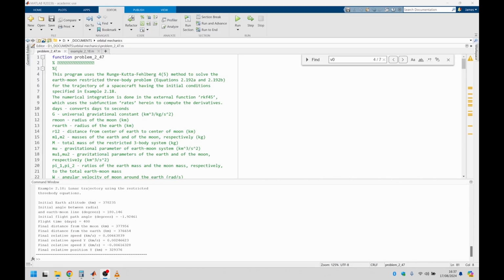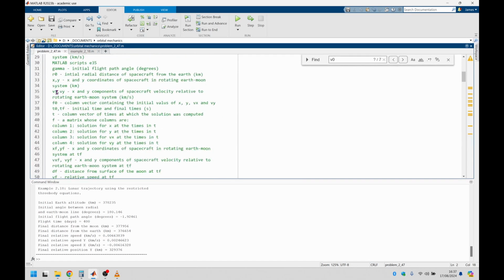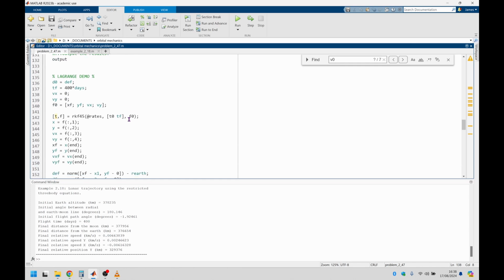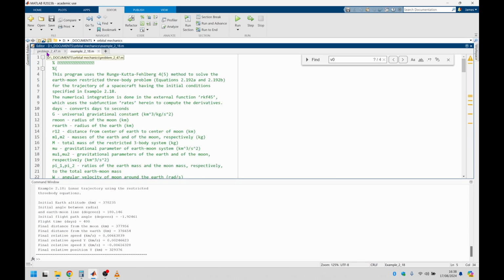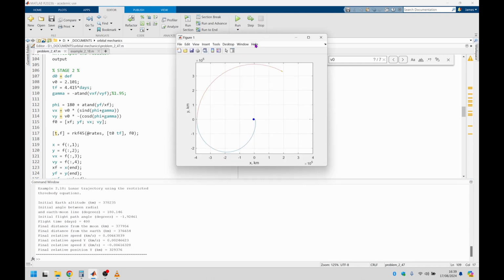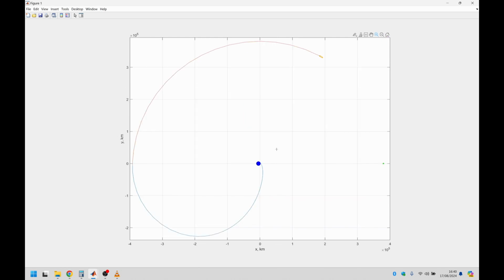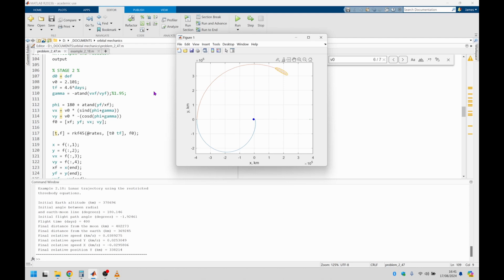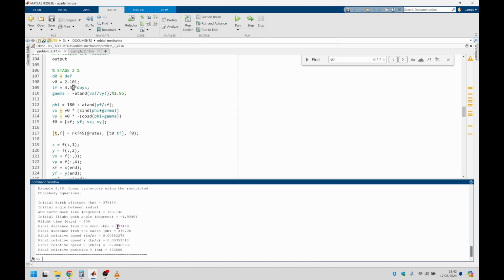Problem 2.47. Earth-moon transfer to Lagrange 4 via L3. Orbital Mechanics for Engineering Students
Earth-moon transfer to Lagrange point 4 via L3. Orbital Mechanics for Engineering Students by Howard D Curtis 4th Edition.

After making this video I went back and worked out a direct transfer from earth to L4. It took me a while to get intuition for the behaviour of the orbit with respect to the different starting conditions. This will come in handy If you ever need to go to L4 via L3 on your holidays.

Write a program, like that for Example 2.18, to compute the trajectory of a spacecraft using the
restricted three-body equations of motion. Use the program to design a trajectory from the earth
to the earth–moon Lagrange point L4, starting at a 200-km altitude burnout point. The path
should take the coasting spacecraft to within 500 km of L4 with a relative speed of not more than
1 km/s

function problem_2_47
clear all; close all; clc
days = 24*3600;
G = 6.6742e-20;
rmoon = 1737;
rearth = 6378;
r12 = 384400;
m1 = 5974e21; %mass earth
m2 = 7348e19; %mass moon
M = m1 + m2;
pi_1 = m1/M;
pi_2 = m2/M;
mu1 = 398600;
mu2 = 4903.02;
mu = mu1 + mu2;
W = sqrt(mu/r12^3);
x1 = -pi_2*r12
x2 = pi_1*r12;
%e36 MATLAB scripts
%...Input data:

% STAGE 1 %
d0 = 200;
phi = 14.397;
r0 = rearth + d0
v0 = 10.9317
gamma =27.25
t0 = 0;
tf =  5.22916*days;
x = r0*cosd(phi) + x1;
y = r0*sind(phi);
vx = v0 * (sind(phi+gamma))
vy = v0 * -(cosd(phi+gamma))
f0 = [x; y; vx; vy];
%...Compute the trajectory:
[t,f] = rkf45(@rates, [t0 tf], f0);

x = f(:,1);
y = f(:,2);
vx = f(:,3);
vy = f(:,4);
xf = x(end)
yf = y(end)
vxf = vx(end);
vyf = vy(end);

def = norm([xf - x1, yf - 0]) - rearth;
df = norm([xf - x2, yf - 0]) - rmoon;
vf = norm([vxf, vyf]);
%...Output the results:
output

% STAGE 2 %
d0 = def
v0 = 2.101;
tf = 4.44*days;
gamma = -atand(vxf/vyf);%1.95;

phi = 180 + atand(yf/xf);
vx = v0 * (sind(phi+gamma))
vy = v0 * -(cosd(phi+gamma))
f0 = [xf; yf; vx; vy];

x = f(:,1);
y = f(:,2);
vx = f(:,3);
vy = f(:,4);
xf = x(end);
yf = y(end);
vxf = vx(end);
vyf = vy(end);

vf = norm([vxf, vyf]);
%...Output the results:
output

% LAGRANGE DEMO %
d0 = def;
tf = 400*days;
vx = 0;
vy = 0;

x = f(:,1);
y = f(:,2);
vx = f(:,3);
vy = f(:,4);
xf = x(end);
yf = y(end);
vxf = vx(end);
vyf = vy(end);

vf = norm([vxf, vyf]);
%...Output the results:
output
return
function dfdt = rates(t,f)
x = f(1);
y = f(2);
vx = f(3);
vy = f(4);
r1 = norm([x + pi_2*r12, y]);
r2 = norm([x - pi_1*r12, y]);
ax = 2*W*vy + W^2*x - mu1*(x - x1)/r1^3 - mu2*(x - x2)/r2^3;
ay = -2*W*vx + W^2*y - (mu1/r1^3 + mu2/r2^3)*y;
dfdt = [vx; vy; ax; ay];
end %rates
function output
fprintf(" ")
fprintf("\n Example 2.18: Lunar trajectory using the restricted")
fprintf("\n threebody equations.\n")
fprintf("\n Initial Earth altitude (km) = %g", d0)
fprintf("\n Initial angle between radial")
fprintf("\n and earth-moon line (degrees) = %g", phi)
fprintf("\n Initial flight path angle (degrees) = %g", gamma)
fprintf("\n Flight time (days) = %g", tf/days)
fprintf("\n Final distance from the moon (km) = %g", df)
fprintf("\n Final distance from the earth (km) = %g", def)
% Set plot display parameters
xmin = -4.e5; xmax = 4.e5;
ymin = -20.e3; ymax = 1.e5;
axis([xmin xmax ymin ymax])
axis equal
xlabel("x, km"); ylabel("y, km")
grid on
hold on
%...Plot the earth (blue) and moon (green) to scale
earth = circle(x1, 0, rearth);
moon = circle(x2, 0, rmoon);
fill(earth(:,1), earth(:,2),"b")
fill( moon(:,1), moon(:,2),"g")

function xy = circle(xc, yc, radius)
x = xc + radius*cosd(0:0.1:360);
y = yc + radius*sind(0:0.1:360);
xy = [x', y'];
end
end
end